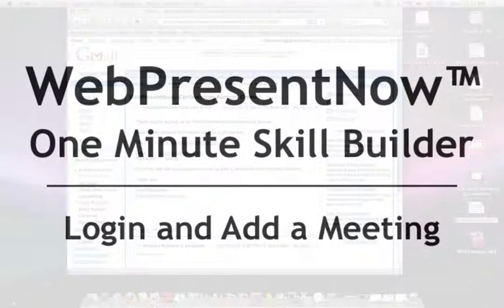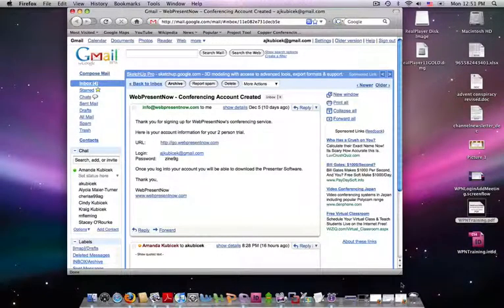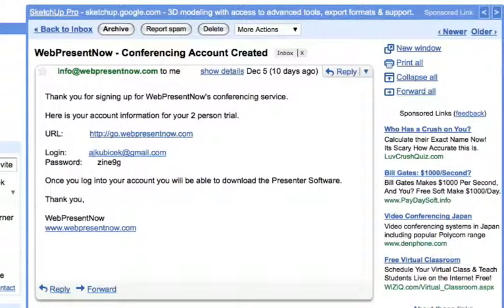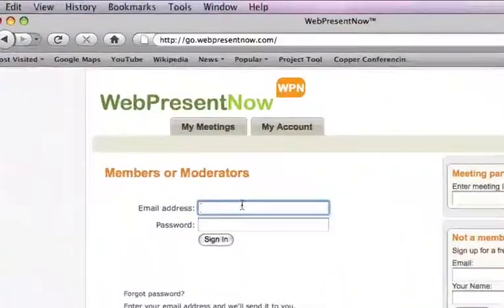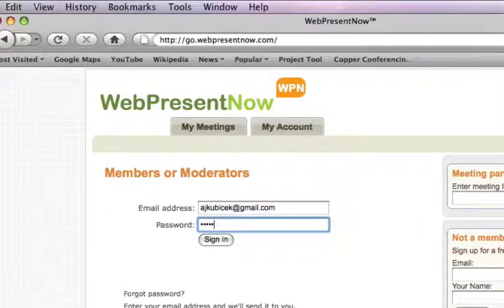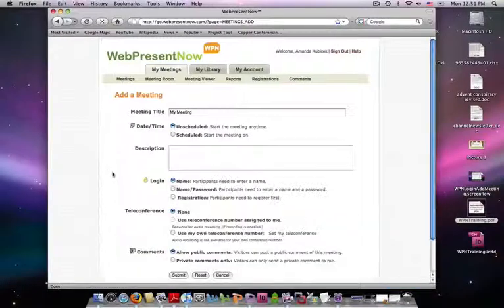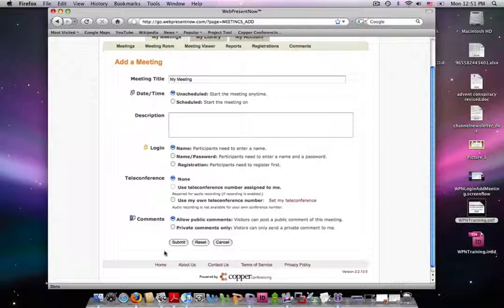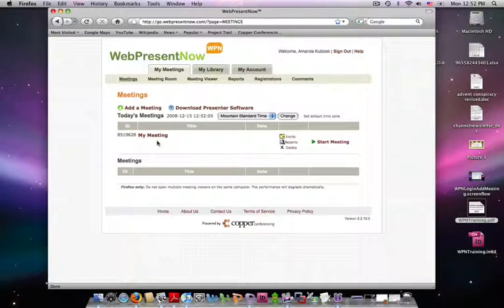How To Login and Add a Meeting: WebPresentNow™ One-Minute Skill Builder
WebPresentNow™ One-Minute Skill Builder.  Learn how to login and set up a web meeting in WebPresentNow.  You can add and host a web meeting for clients, prospects or colleagues in under a minute.